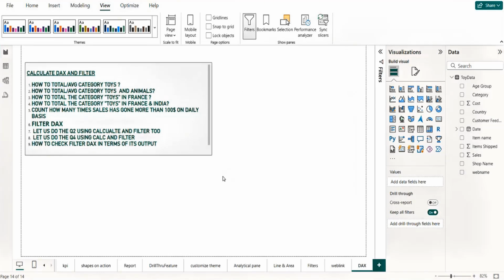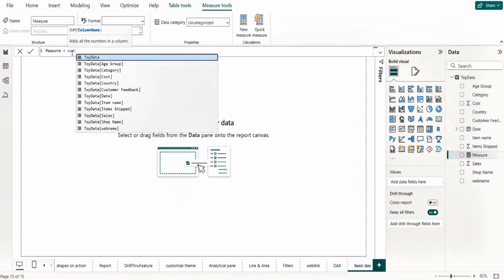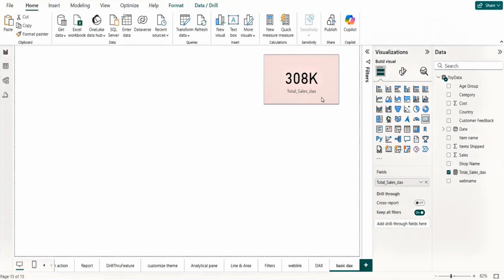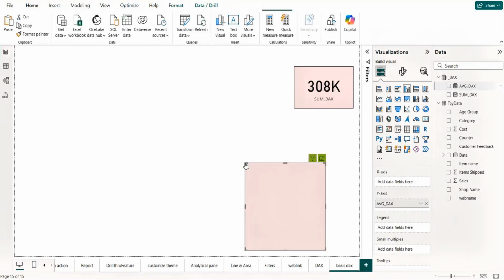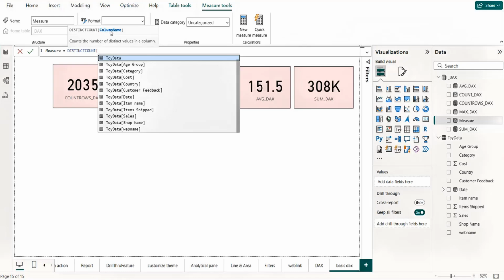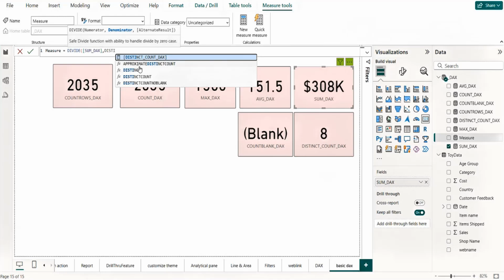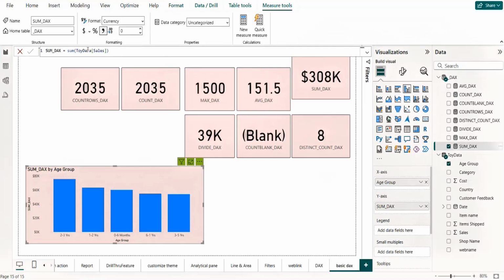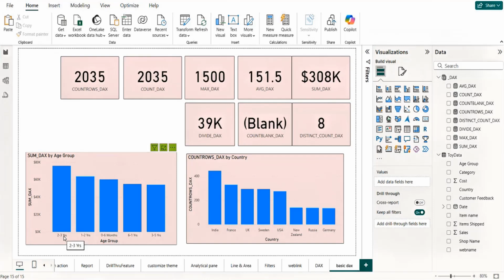BI | DAX | Basic Functions | Sum Count DC Count Rows Avg Etc | Part23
In this Power BI tutorial, you'll learn the fundamentals of DAX (Data Analysis Expressions) and how to use the most commonly used basic functions for data analysis and reporting. These functions are essential for creating calculations, measures, and meaningful business insights in Power BI.

Topics covered in this video:

Introduction to DAX in Power BI.
Using SUM() for total calculations.
Using COUNT() and DISTINCTCOUNT() for counting values.
Using COUNTROWS() to count table rows.
Using AVERAGE() for calculating mean values.
Understanding when and where to use each DAX function.
Best practices for writing efficient and reusable DAX formulas.

This video is part of the Power BI Masterclass series, where you'll learn practical Power BI concepts used in real-world business intelligence, data modeling, and dashboard development.